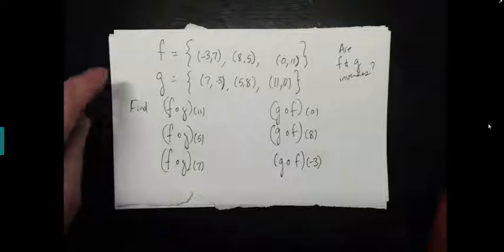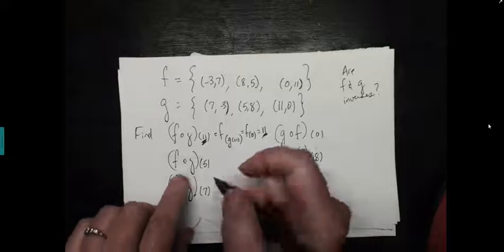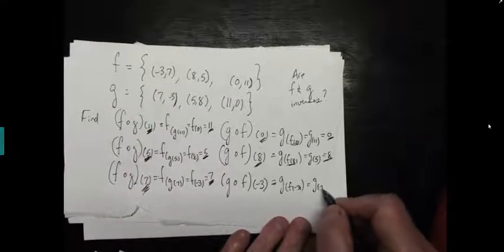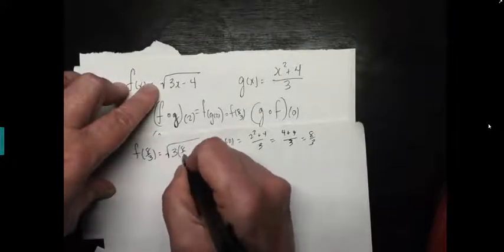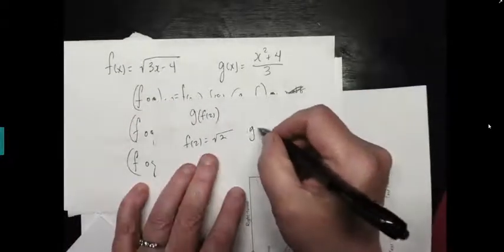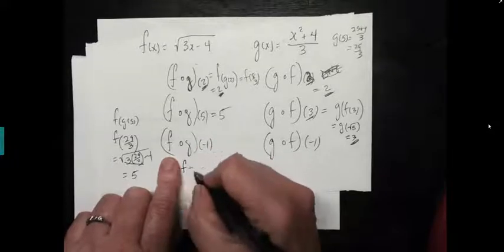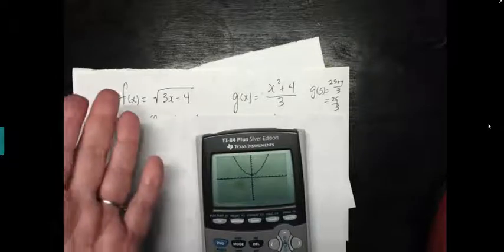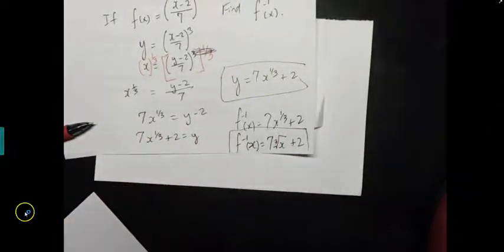One to One and Inverse Functions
Given a list of points, is the function one-to-one? What is the inverse?
Answer the same questions for a function presented as a formula.
Given the formula for a one-to-one function, what is the formula for the inverse function?